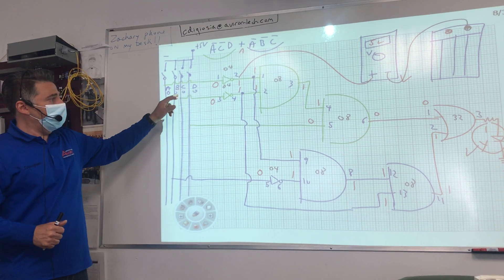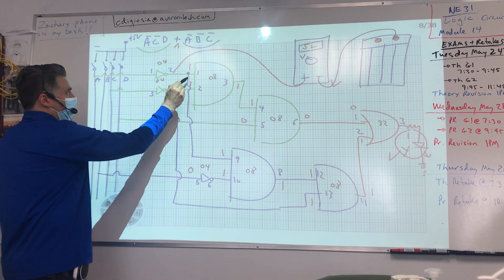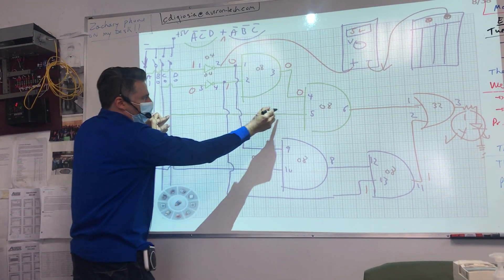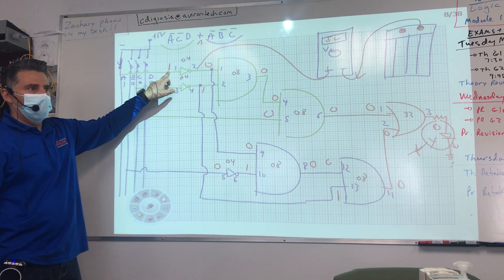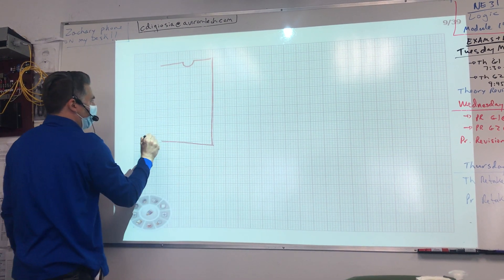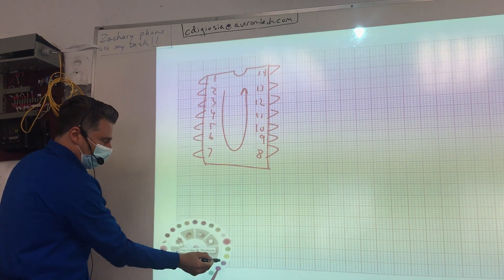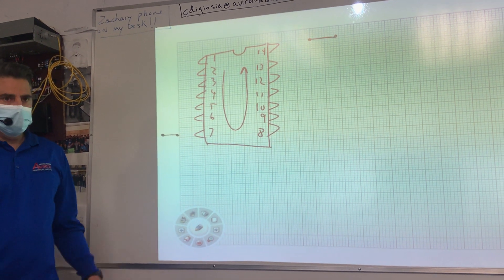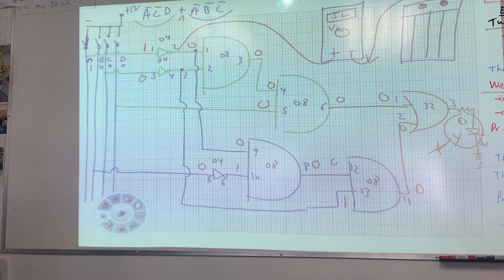Logic Circuits Assembling Testing Troubleshooting Part2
Part 2: In this video I explain how to troubleshoot a Logic circuit when there is a combination that does not give us the same result as our original Truth Table. I plot the zeros and ones on the diagram and then show how you would test using a multimeter.